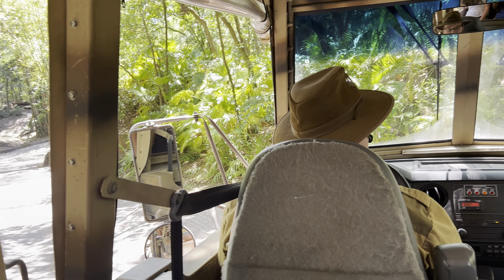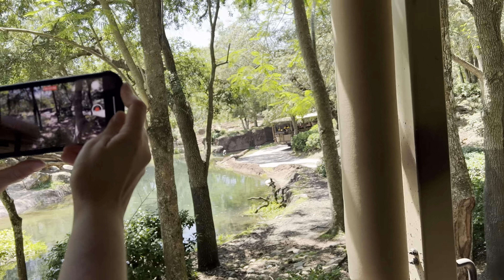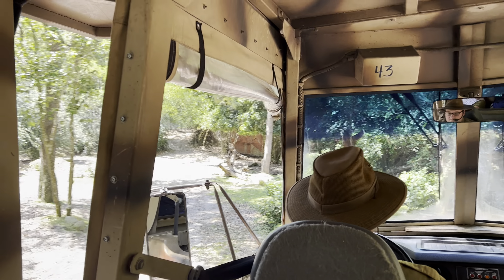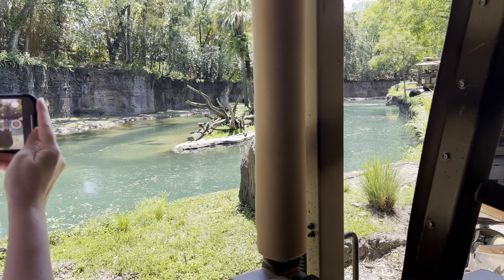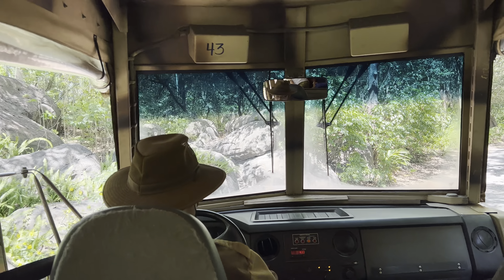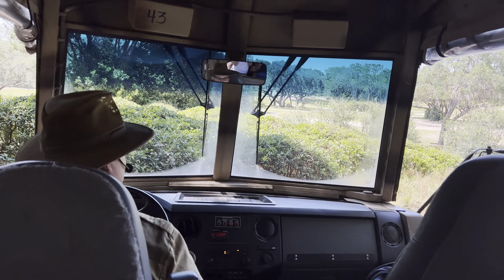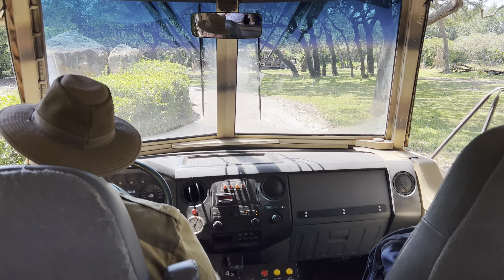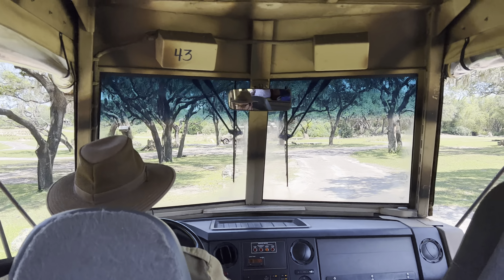POV Kilimanjaro Safaris At Disney's Animal Kingdom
Take a POV ride on a safari at Walt Disney World's Animal Kingdom and see all types of animals.